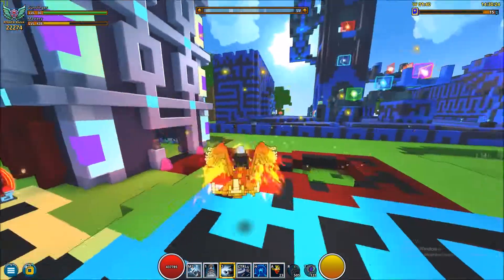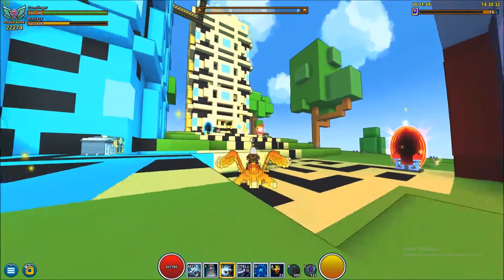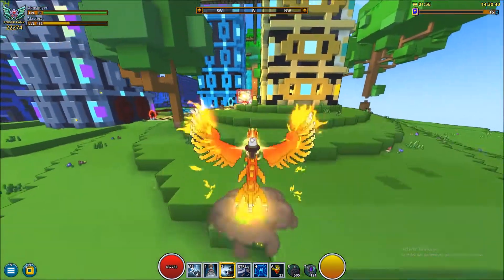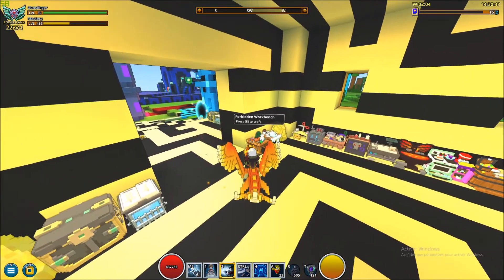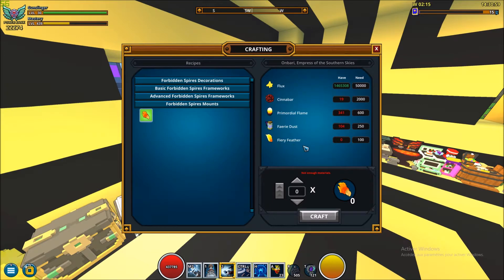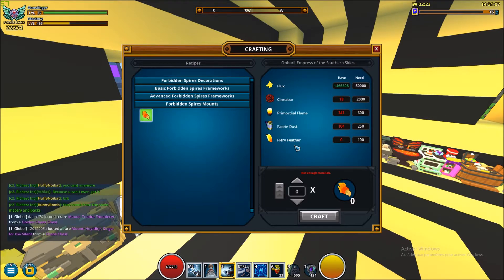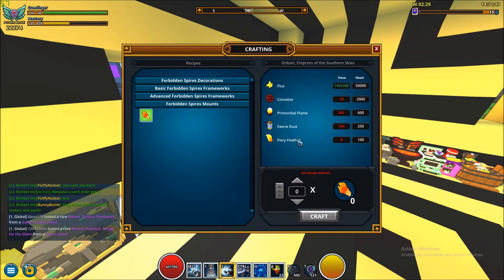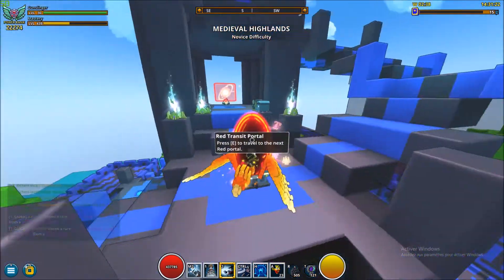Trove #16 - Onbari, Empress of the Southern Skies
It took me 15 hours to get that bird.